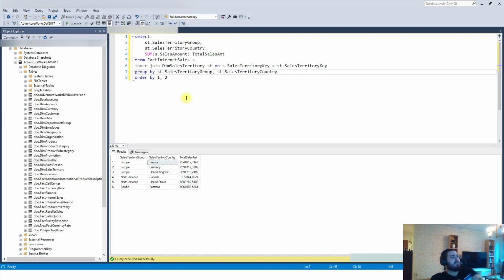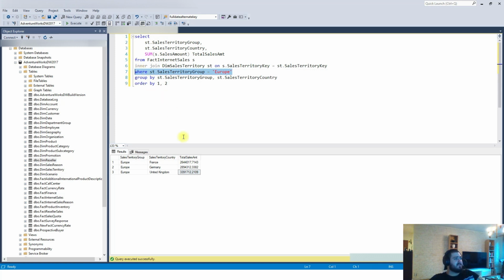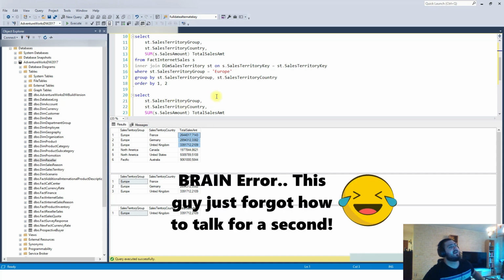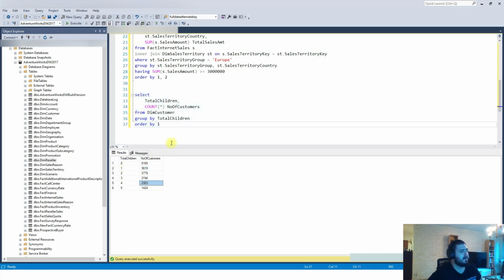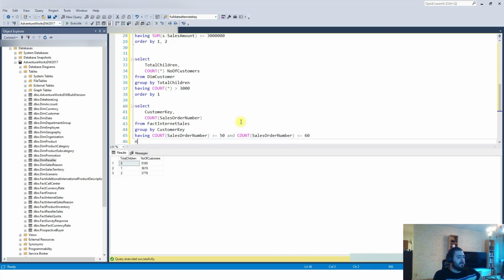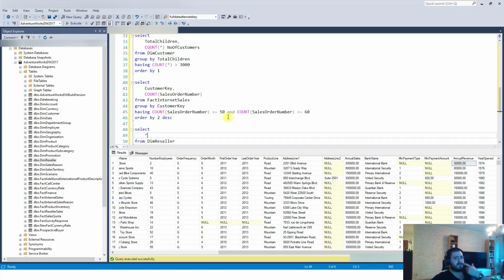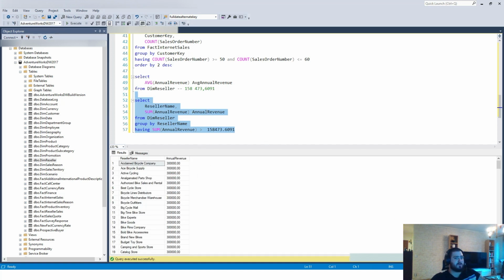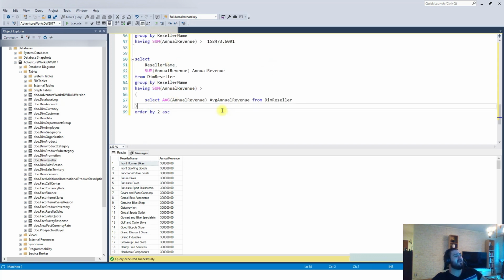22 - Understanding the HAVING Clause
In this lecture, I am showing you how you can further filter aggregated results using the HAVING clause. I am also explaining the difference when filtering with the WHERE clause and the HAVING clause!